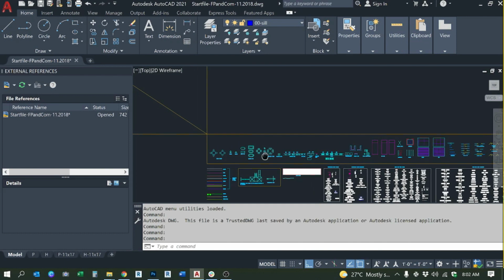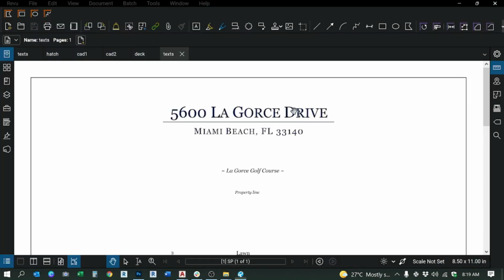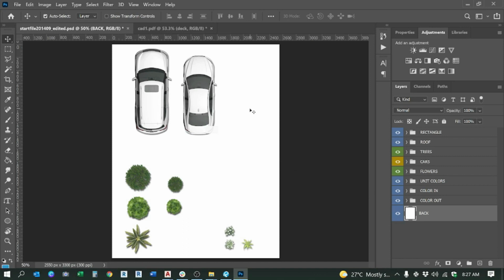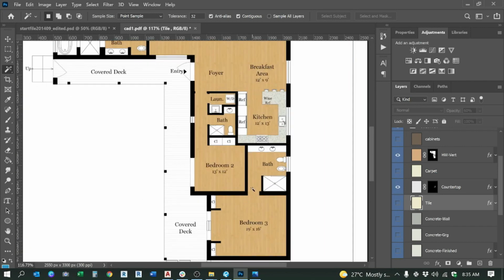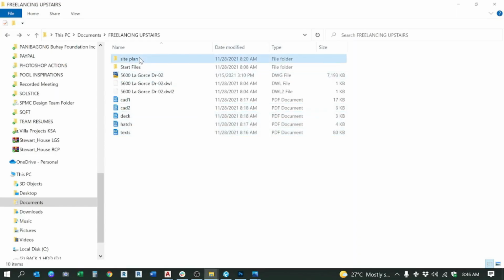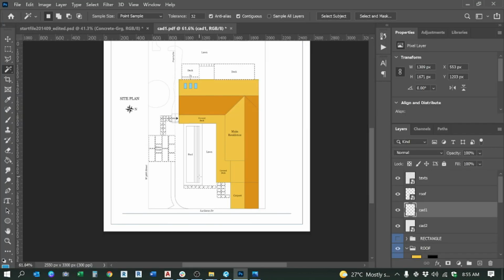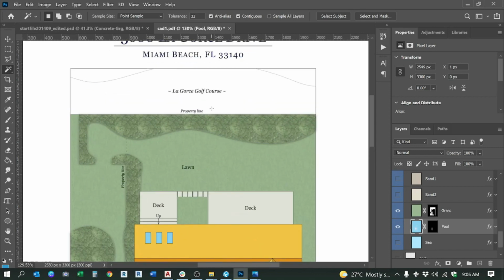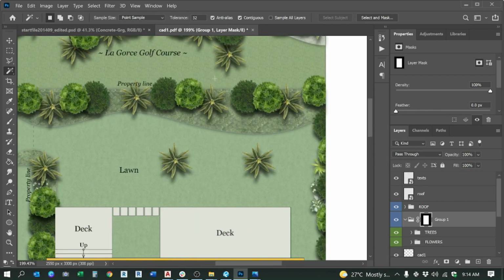COLORED FLOOR PLAN CAD TO PHOTOSHOP - CRASHCOURSE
Learn how I do colored floor plans to AutoCAD in an hour.

Perfect for those who offer real estate floor plans for their client marketing and for students who are struggling to do their presentations who only have a low budget and only install cad and photoshop in their PC.